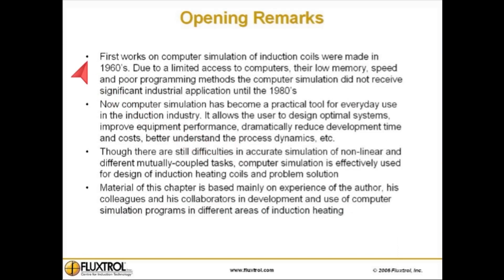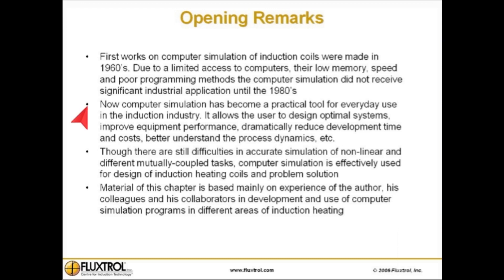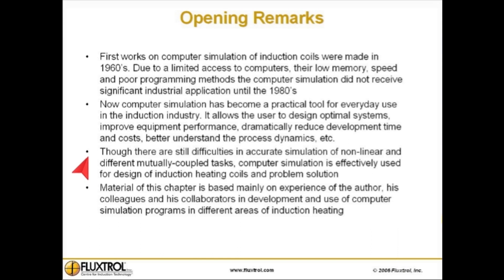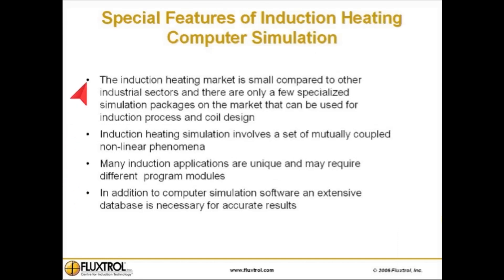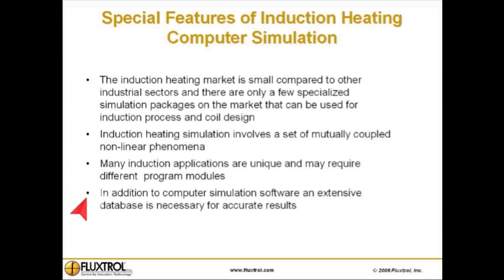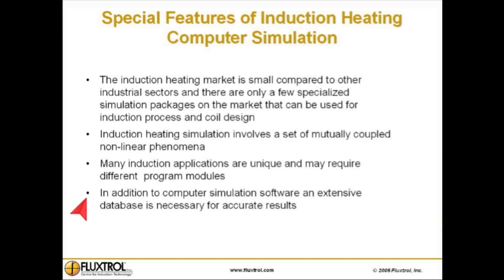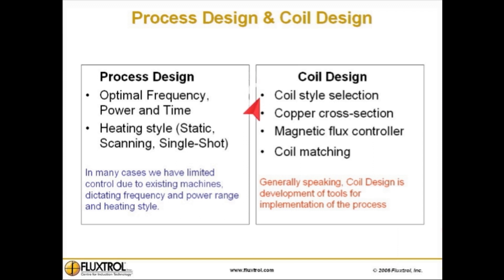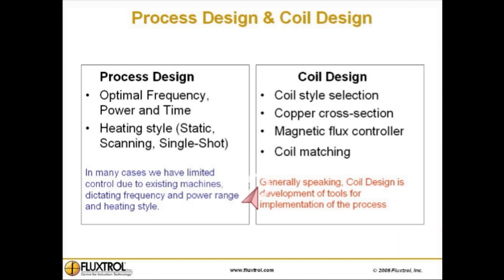Computer Simulation For Induction Coil Design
Chapter 4 of Fluxtrol's Induction Heating Training Course talks about various Computer Simulation Software options and how Computer Simulation is used to optimize Induction Coil Design.  Note: Full high resolution video is located